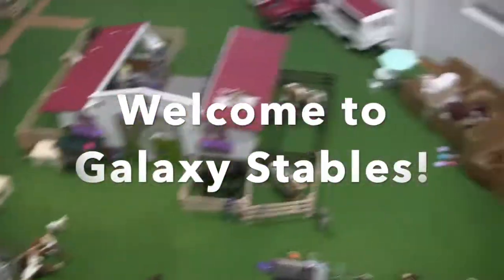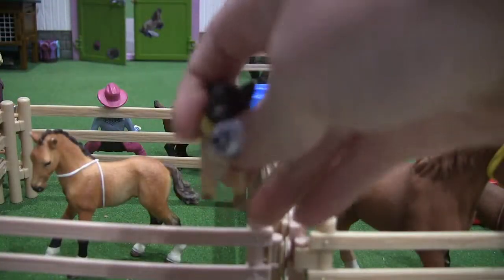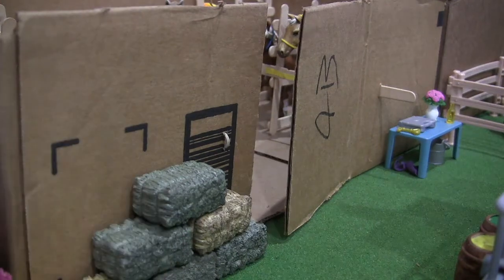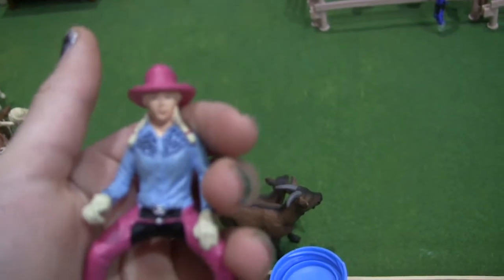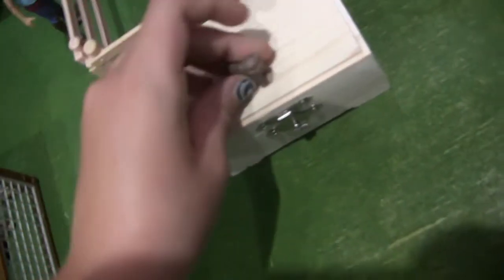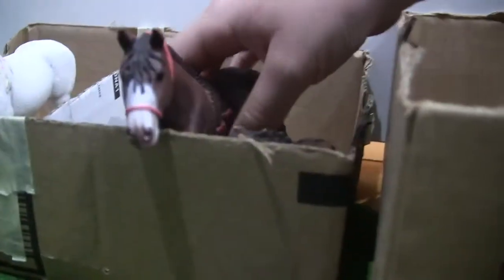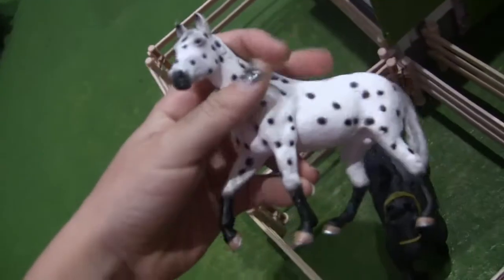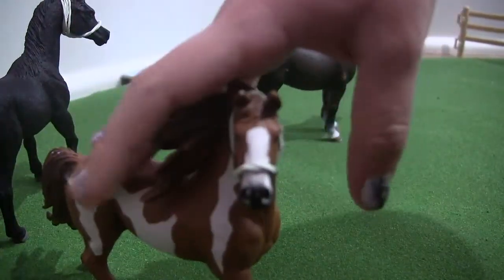Welcome to Galaxy Stables! - My First Barn Tour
Hello Everyone! Welcome to my first video! I hope you enjoy this tour of my stable!